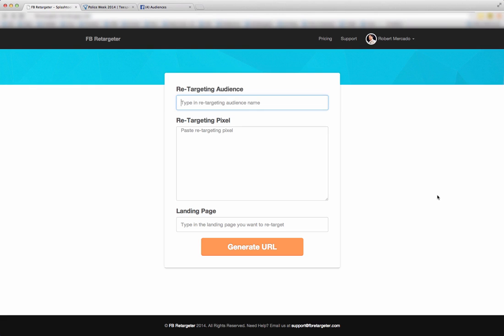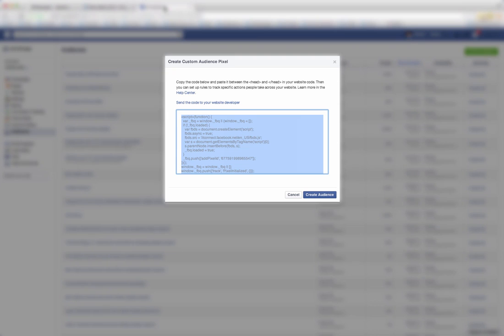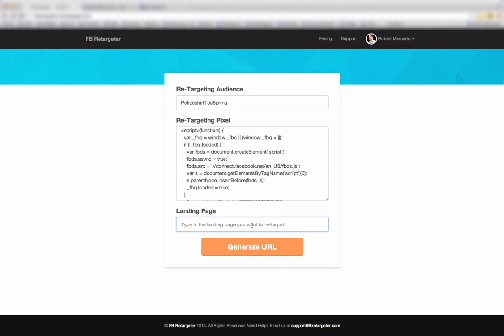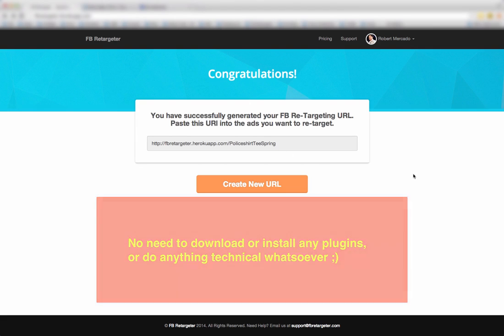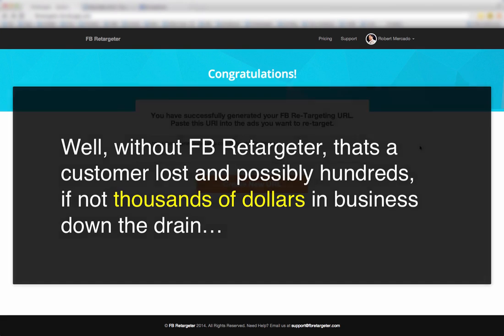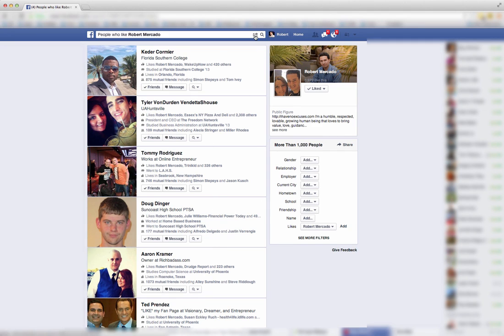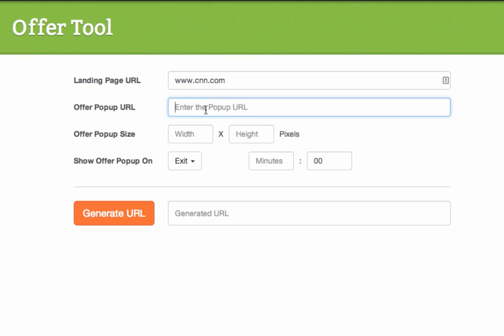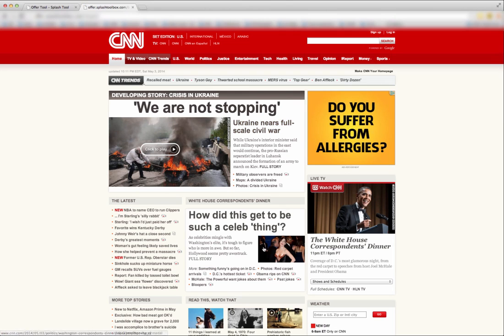FB RETARGETER Review - Video DEMO - Does It Work ?